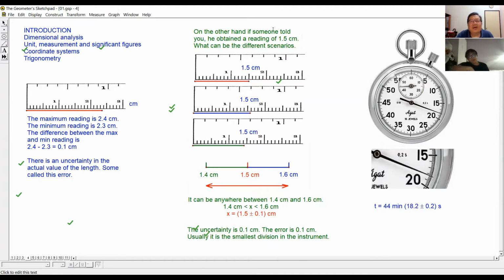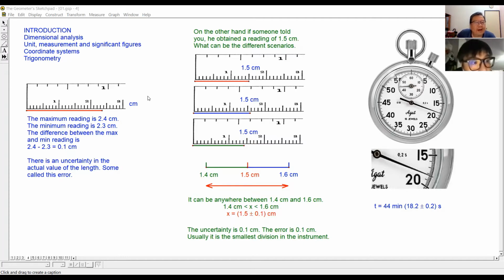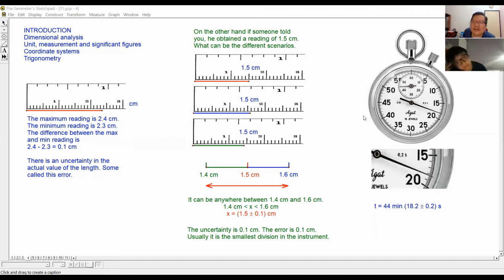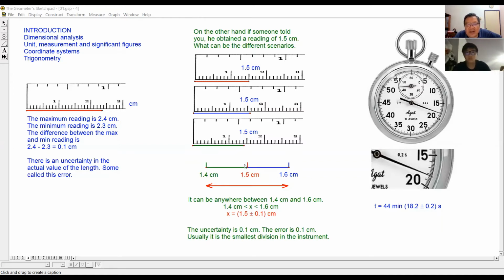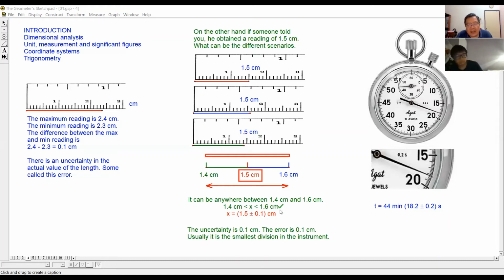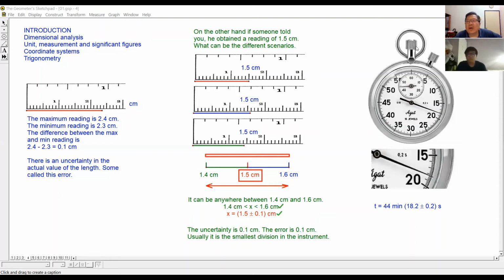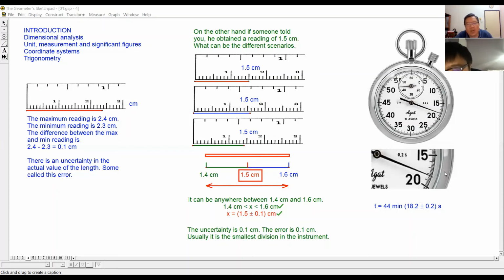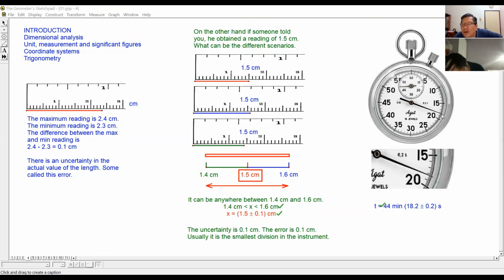Physics Uncertainty Error 1/2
uncertainty
physics
error